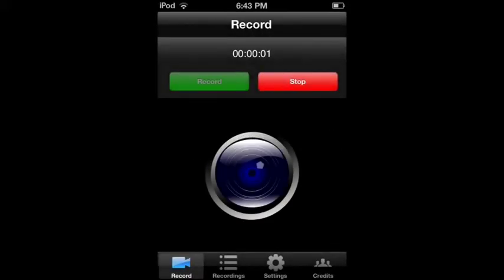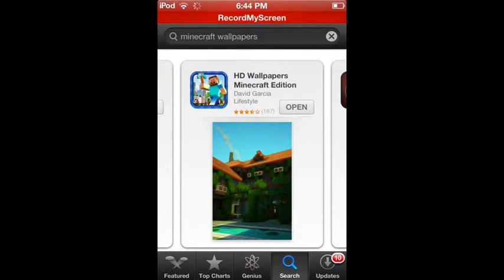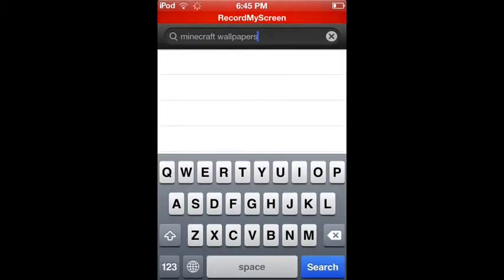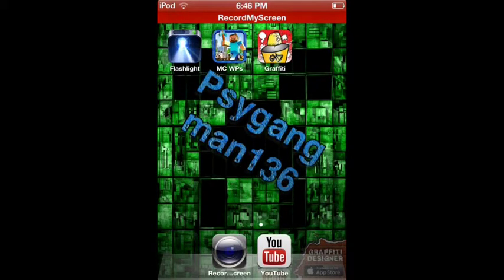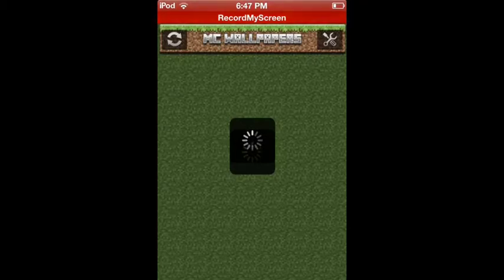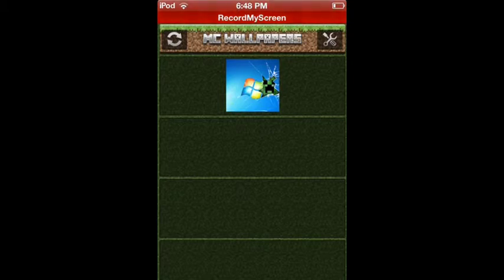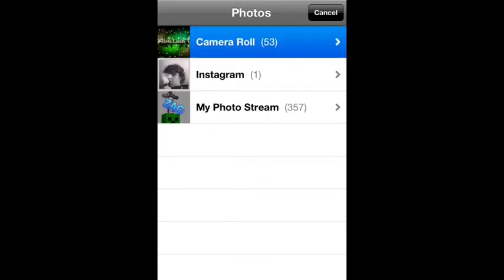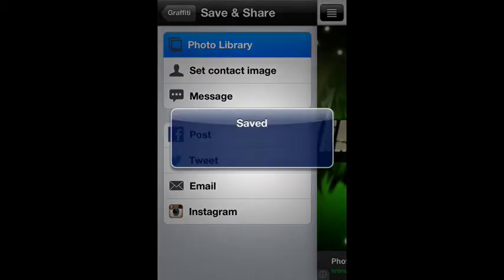How to make a custom minecraft wallpaper for your ios device!